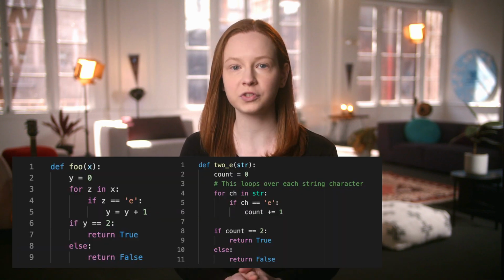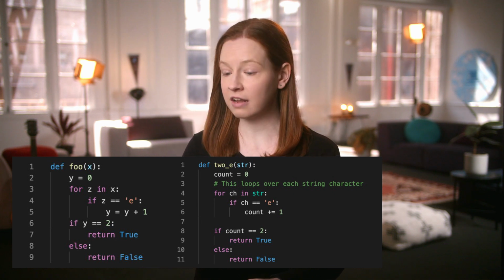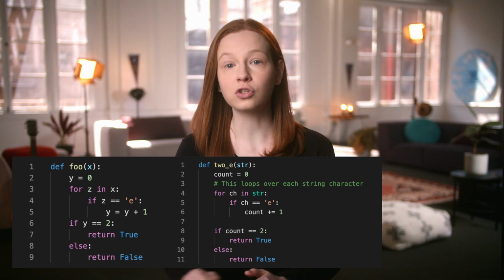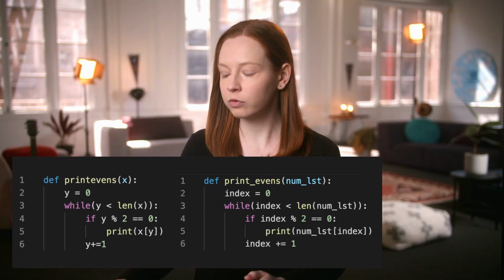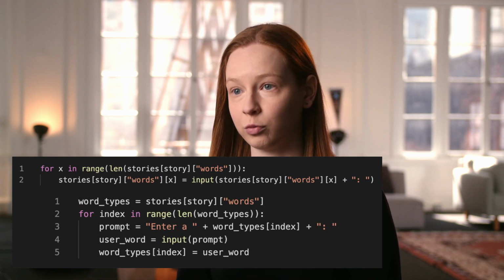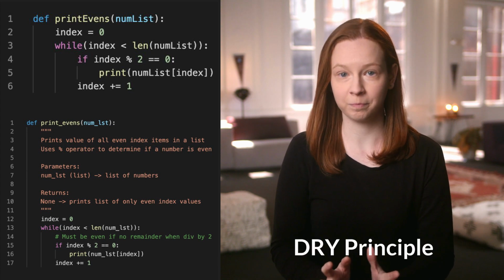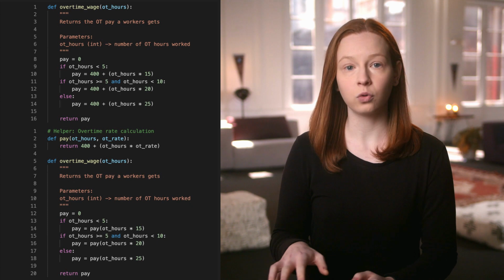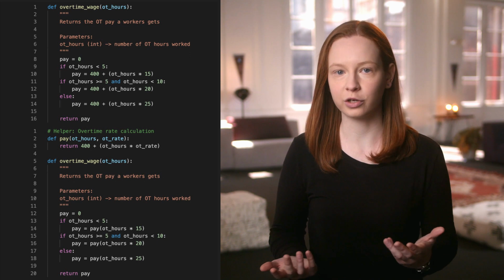Mastering Code Quality in Python